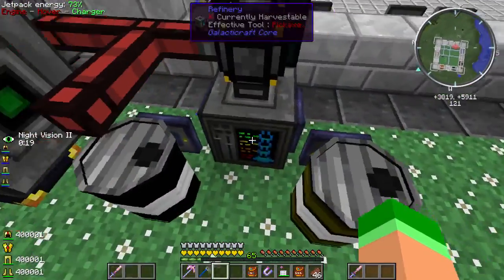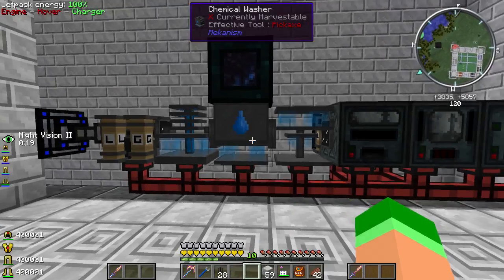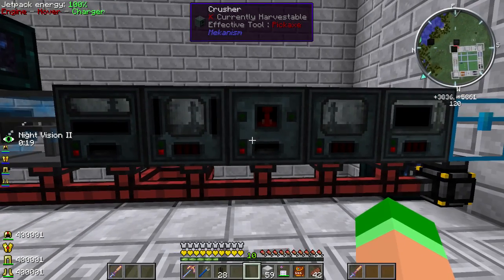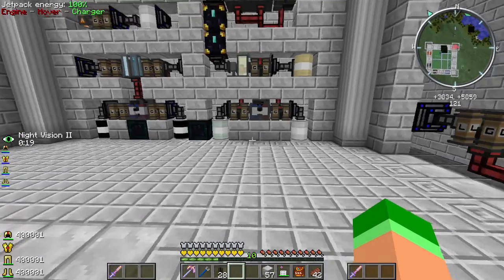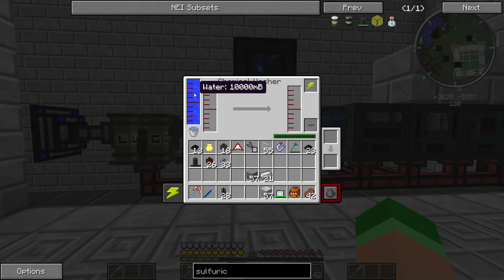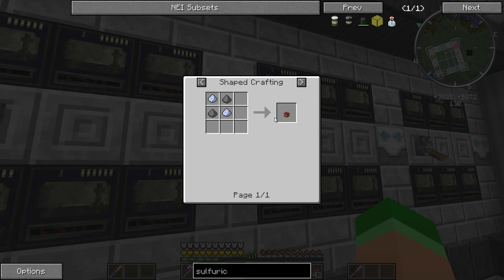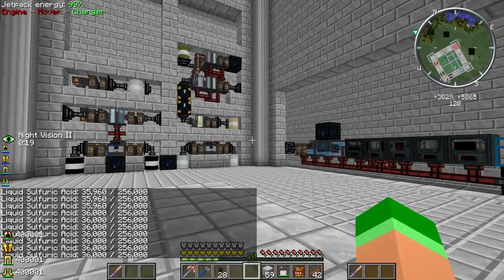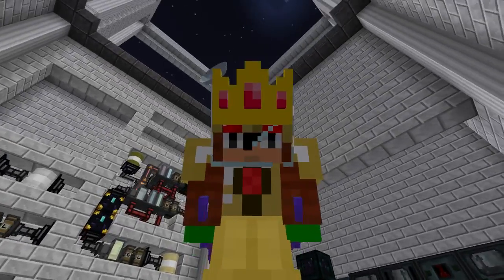Minecraft Mod Sauce Ep. 82 - 5x Ore Processing Mekanism !!! ( HermitCraft Modded Minecraft )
Minecraft Modded Minecraft Mods Mod Sauce Hermitcraft
●Please "Like" this video if you want more !!!

●Today we will:
-We are going to set up the 5 time ore processing using Mekanism !